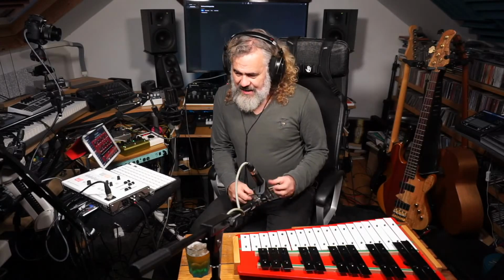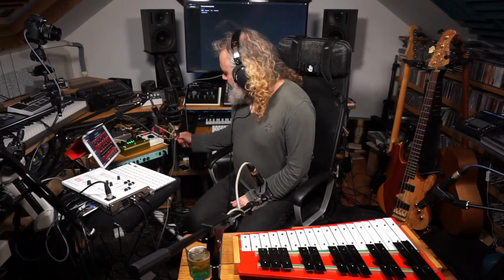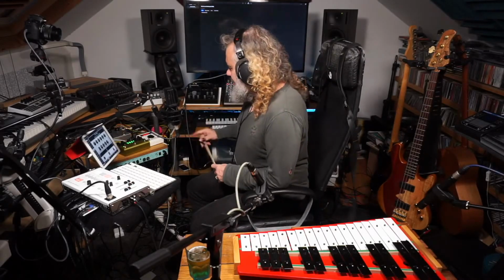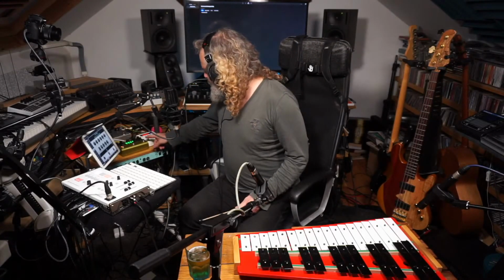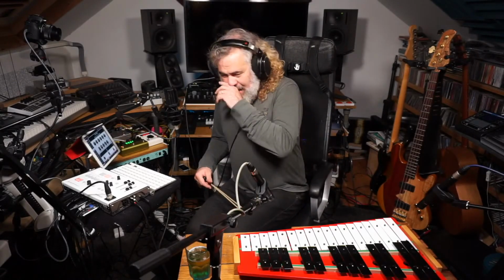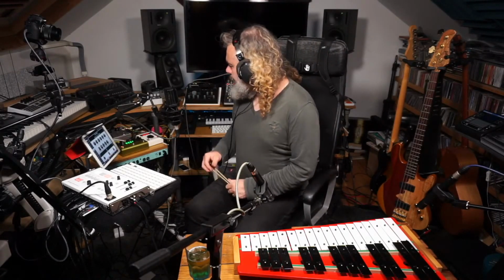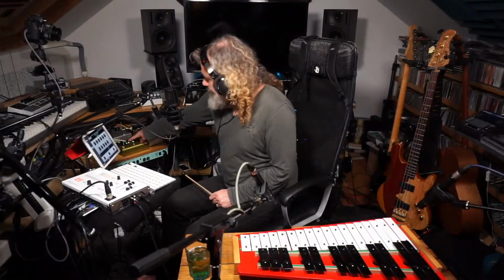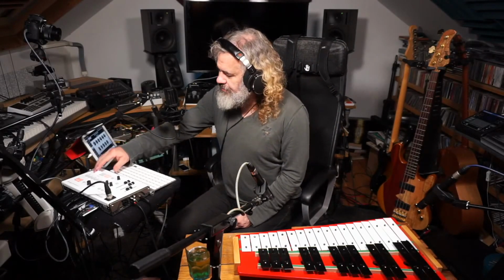The Gaz Williams Show - Part 1 - Glockenspiel Preamble (non Calc)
We will be delving into the twinkly landscape of psychedelic glockenspiels before our very special guest Calc from Novation joins us for a synth chat and noodle.

Due to an OBS crash the stream was split in two.  Be sure to check out part 2 where I get to talk to the great man that is Calc!